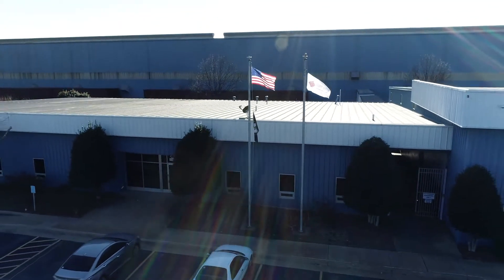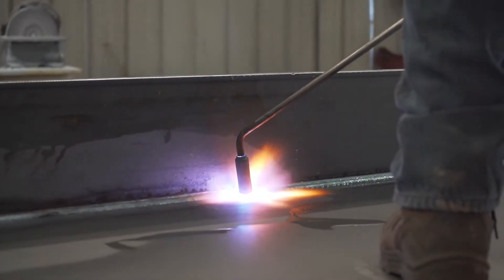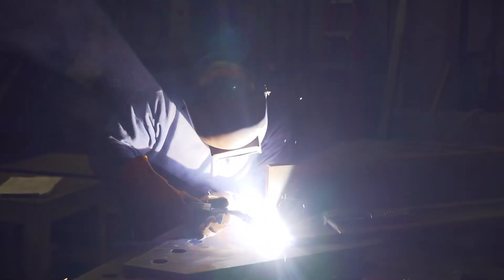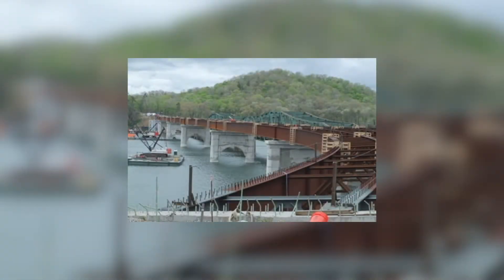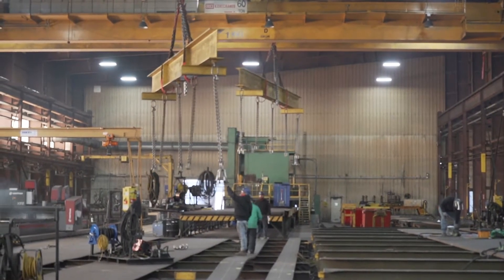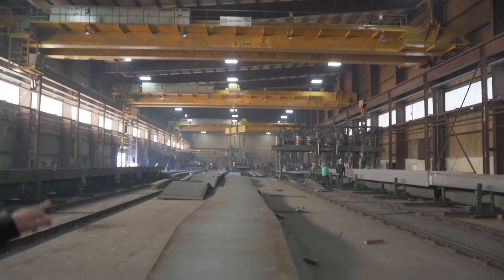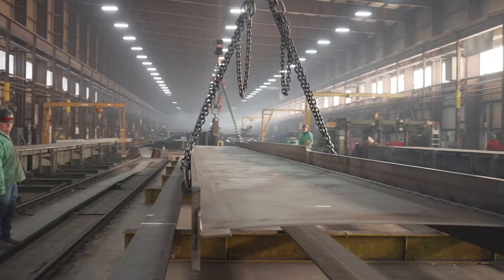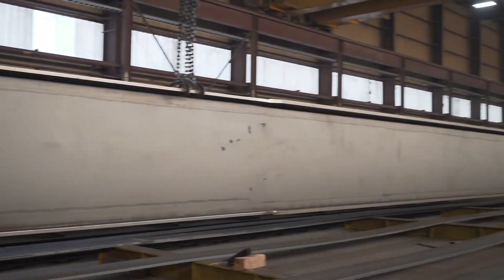Stupp Bridge Manufacturing Showcase